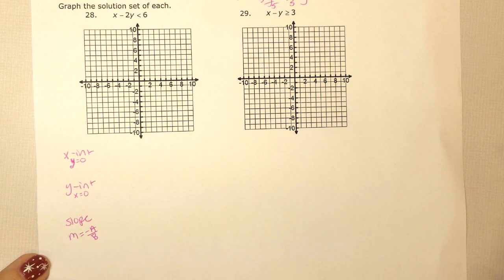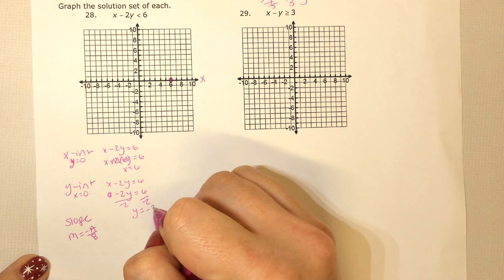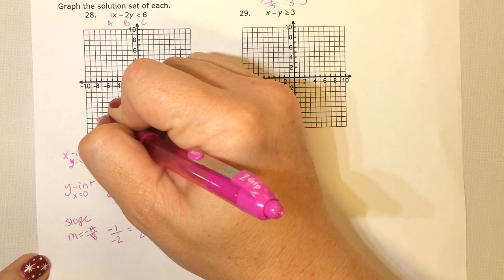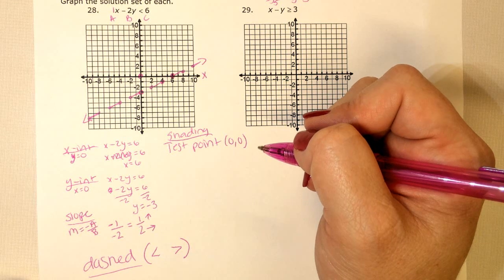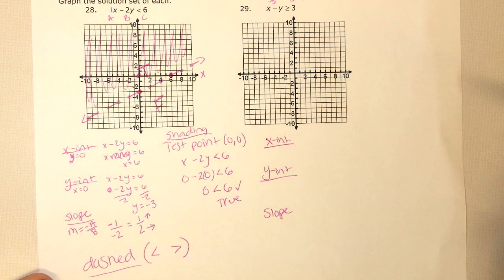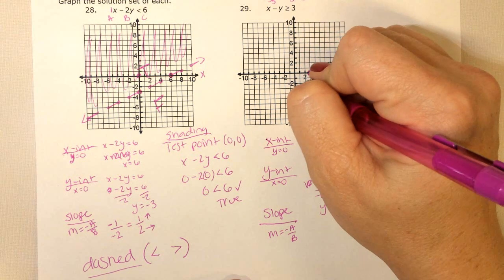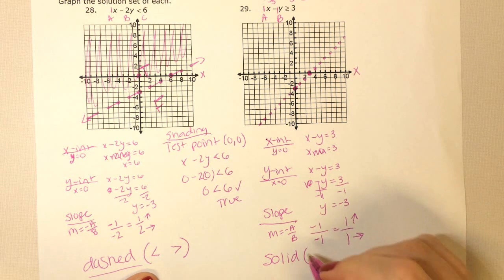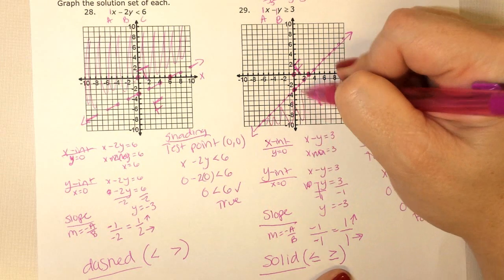AA - Fall TEKS Review # 28-29